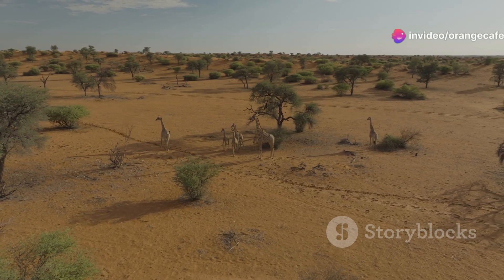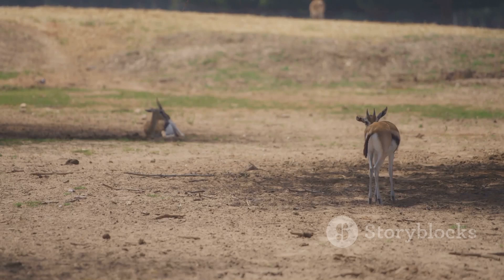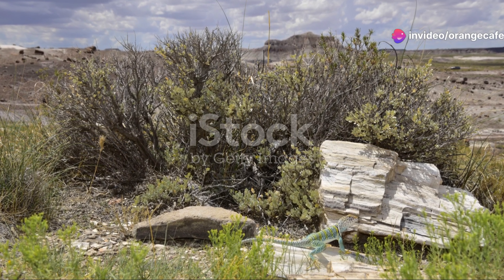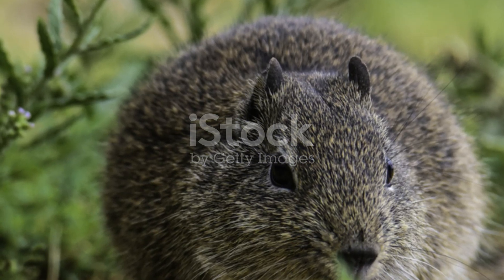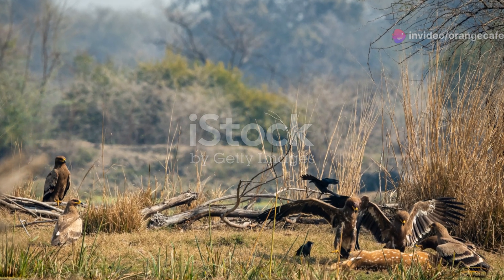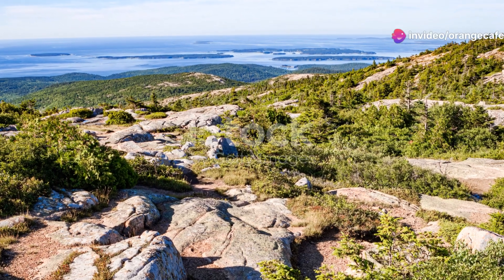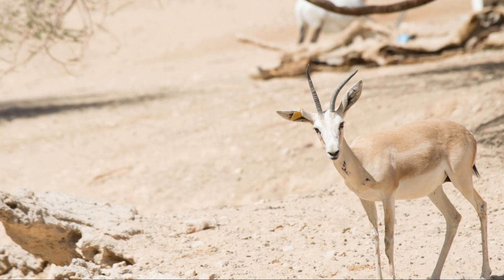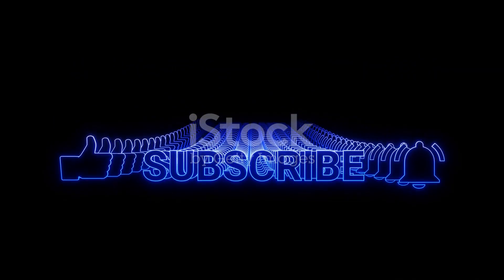Desert Dwellers: Life in Azerbaijan’s Arid Regions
Embark on a captivating journey through Azerbaijan’s arid landscapes and discover the remarkable animals that call this harsh environment home. In this video, we traverse the sun-scorched deserts and semi-arid regions to meet some of the region’s most resilient wildlife. Witness the grace and agility of the Persian gazelle as it navigates the sparse vegetation, and marvel at the adaptability of desert lizards that blend seamlessly into their surroundings. Learn how these creatures have evolved unique survival strategies to cope with extreme temperatures and limited resources. From their specialized feeding habits to their ingenious ways of conserving water, uncover the secrets of how these animals thrive in one of Azerbaijan’s most challenging environments. Join us for an inspiring look at nature’s resilience and the incredible adaptations of life in the desert.